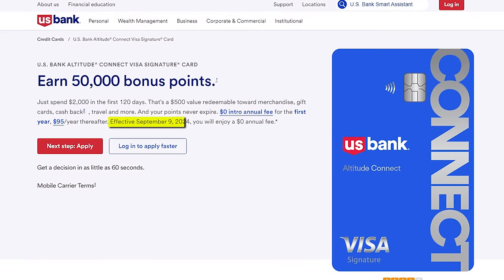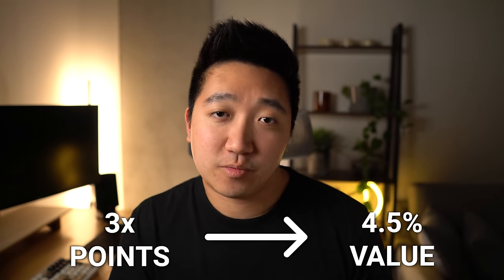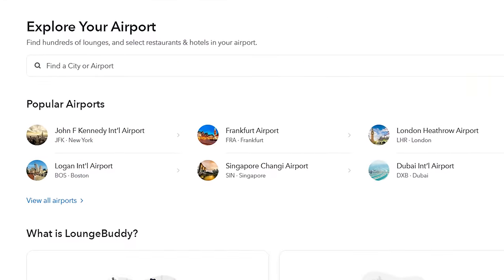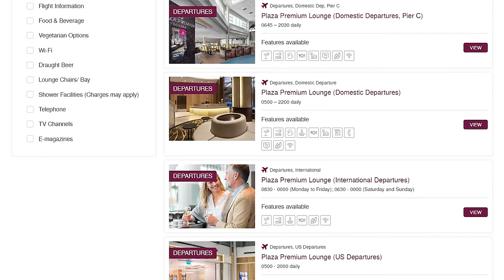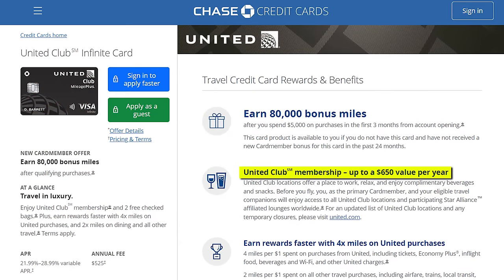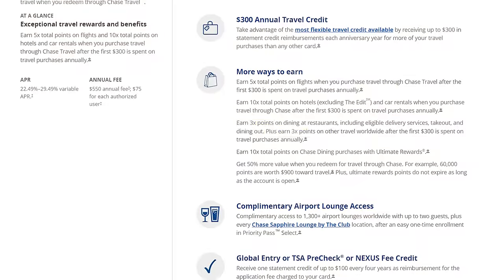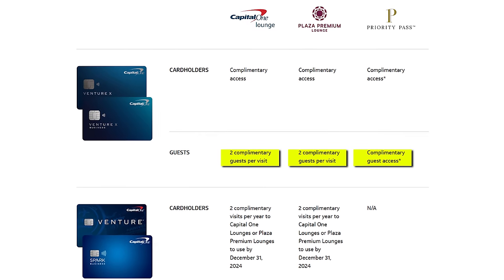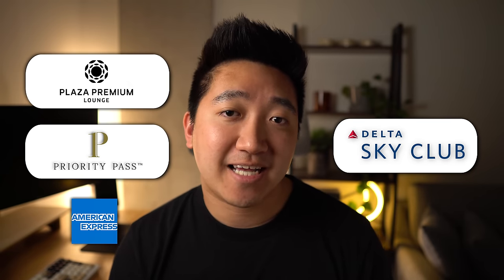6 BEST Credit Cards for FREE Lounge Access (2024 Update)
With updates in 2024, what are the BEST ways to get FREE lounge access with credit cards? Often with free food, drinks, quiet areas for work and rest, airport lounges provide a way to make your airport experience actually enjoyable. You might think you need to pay $$$$ with Business or First class tickets, but with the right credit cards, you can gain access for free, even with basic economy. So in this video, we go over the 6 best cards that can give you exactly that!

🎥 My Youtube Gear

Kevin Yang is not a financial advisor. Please conduct your own research before making financial decisions.